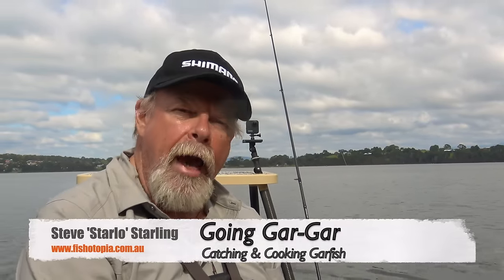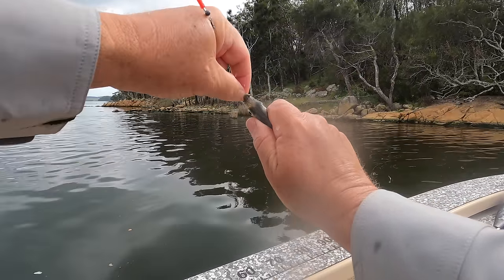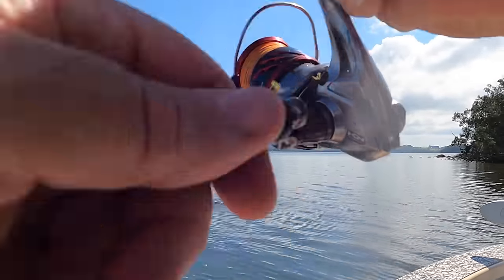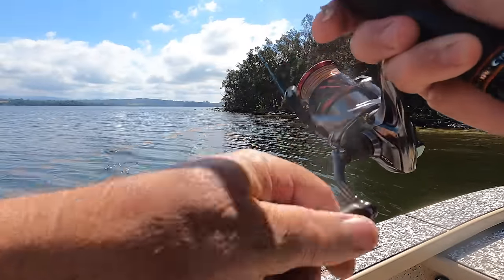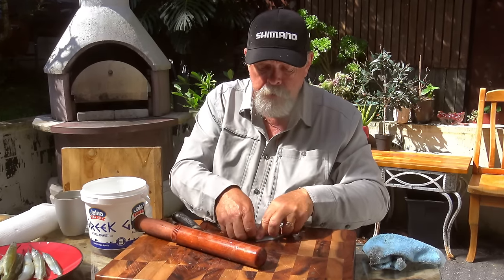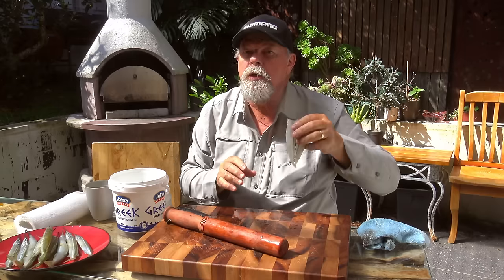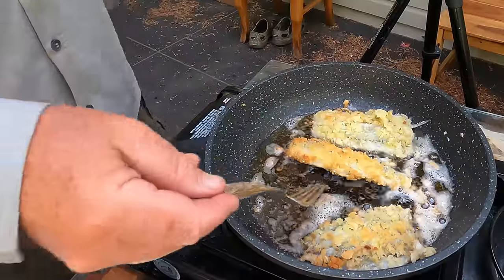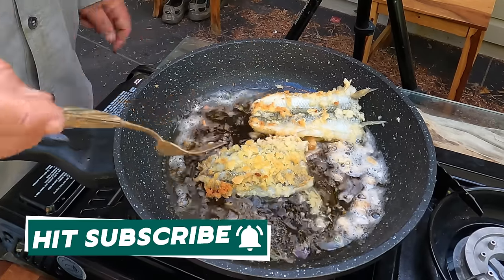SECRETS For Catching & Cooking DELICIOUS Garfish!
Garfish may be small, but what they lack in size they make up for in numbers... and flavour! Come out fishing with me and I'll show you _exactly_ how to catch, clean and cook these tasty little fish!

For those interested in the polarised sunglasses I choose to wear, after trying lots of brands I've been a MAKO man for many years now. The models I wore in this video were MAKO's G3H6 lenses in their Blade frames.

As for tackle, I was using an old Shimano JDM Soare ultra light spin rod and a Shimano Vanford 1000 spin reel spooled with light braid, plus a 4 pound Ocea FC leader. Those rods aren't available in Oz, but any of Shimano's longer (7 to 8 foot) ultra-light spin rods will do the job very nicely.

By the way, if you're looking for an affordable vacuum sealing machine like the one I used, I found what looks like a good one here on Amazon Australia

Finally, if you love this video and my channel, please consider shouting me a beer (or a coffee!) to help me produce lots MORE great YouTube content for your viewing pleasure!

00:01 Catching garfish
06:00 The rig
07:42 Ice slurry
09:40 Cleaning garfish
20:10 Different strokes
20:58 Cooking garfish